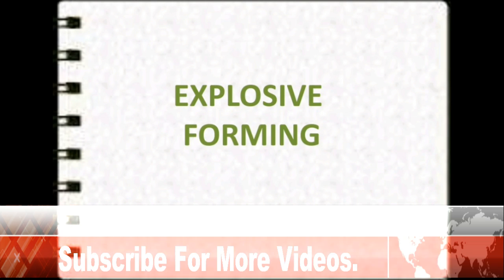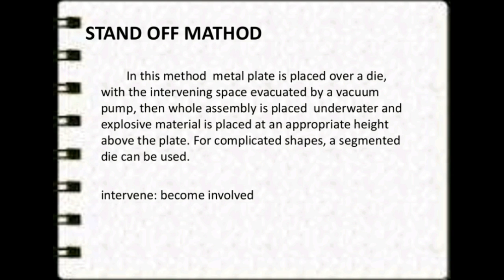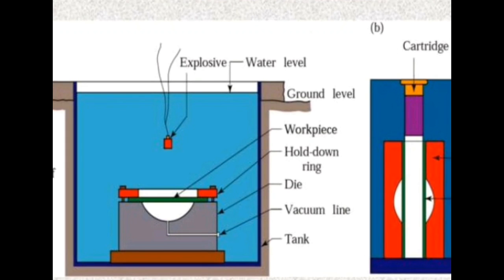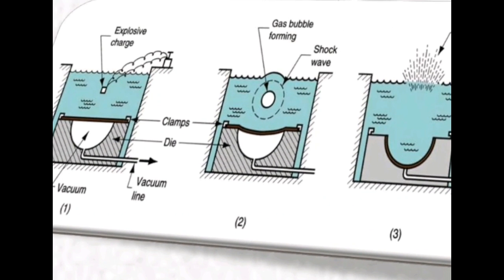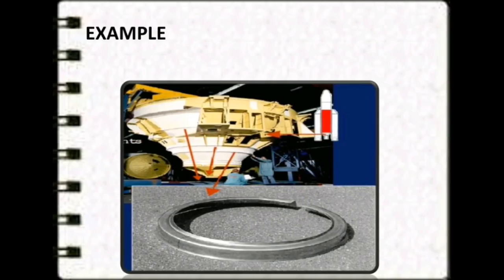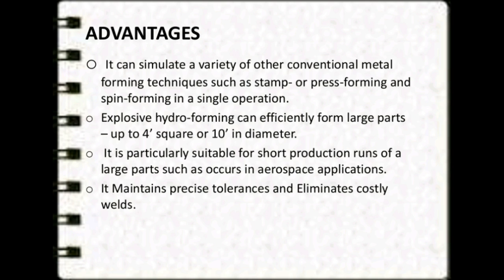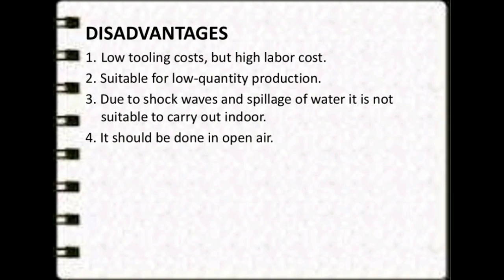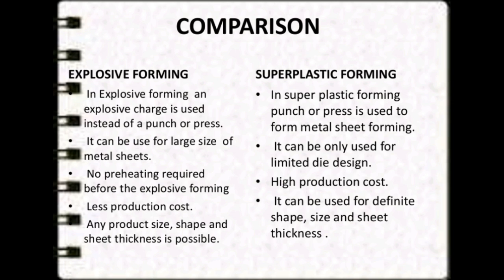Explosive Forming Process | High Energy Rate Forming Process | ENGINEERING STUDY MATERIALS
Explosive forming is a metalworking technique in which an explosive charge is used instead of a punch or press. It can be used on materials for which a press setup would be prohibitively large or require an unreasonably high pressure, and is generally much cheaper than building a large enough and sufficiently high-pressure press; on the other hand, it is unavoidably an individual job production process, producing one product at a time and with a long setup time.

                    There are various approaches; one is to place metal plate over a die, with the intervening space evacuated by a vacuum pump, place the whole assembly underwater, and detonate a charge at an appropriate distance from the plate. For complicated shapes, a segmented die can be used to produce in a single operation a shape that would require many manufacturing steps, or to be manufactured in parts and welded together with an accompanying loss of strength at the welds. There is often some degree of work hardening from the explosive-forming process, particularly in mild steel.